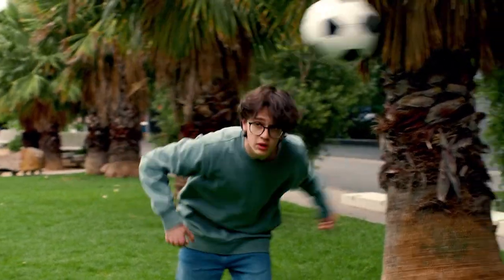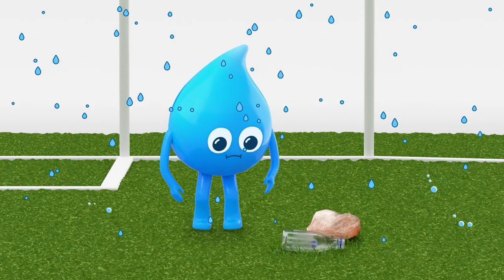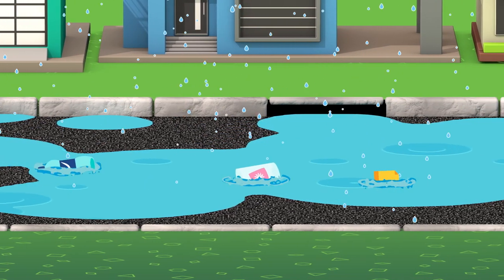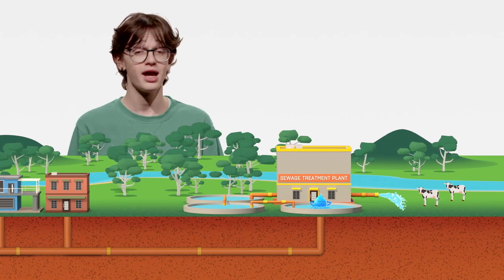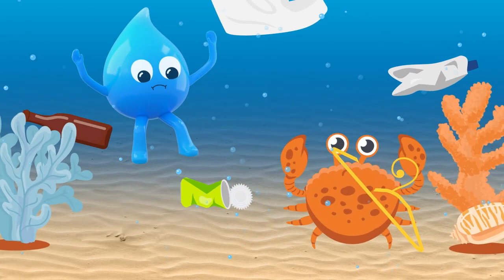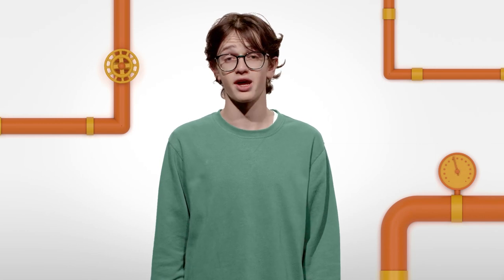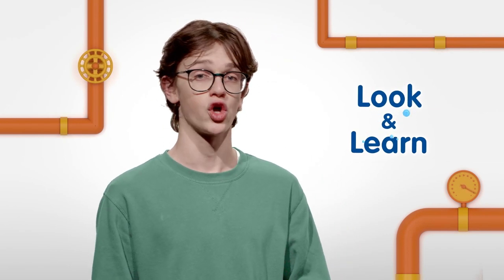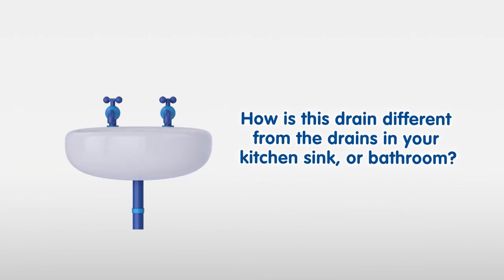Episode 3: Water and waterways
Find out how the stormwater drainage system works, and the link with our waterways.